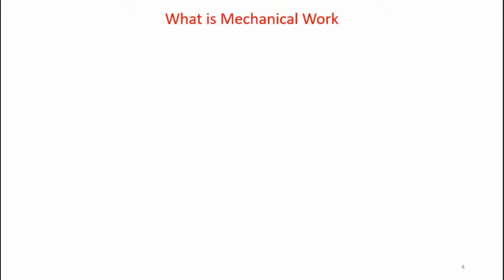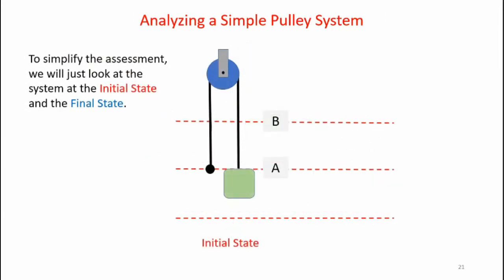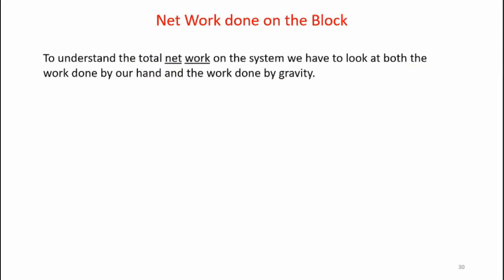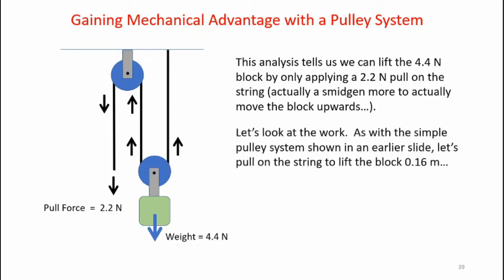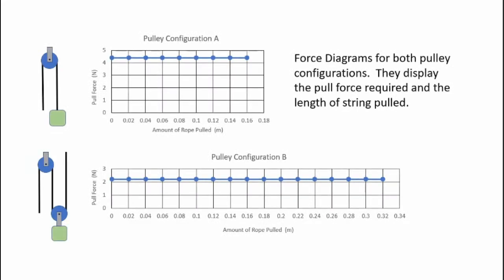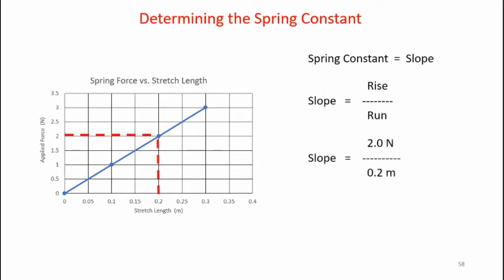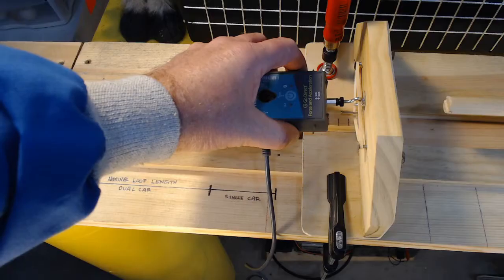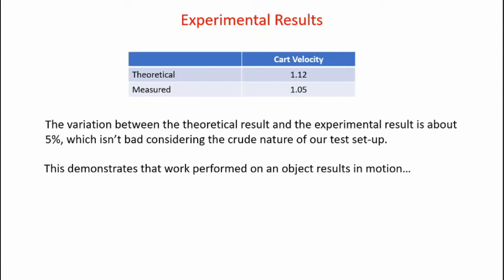Work - Pulleys and Springs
This LabRat video takes another look at the concept of Mechanical Work, this time from the perspective of pulleys and springs.  The video presents basic physics concepts and includes experiments to validate the applied theories.  This video is geared towards the beginner high school physics student and high school teachers.